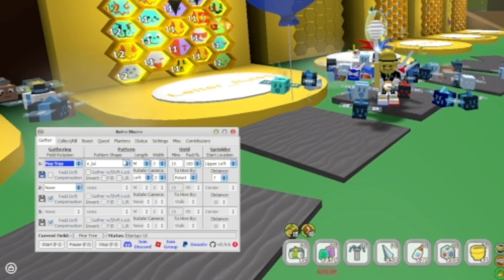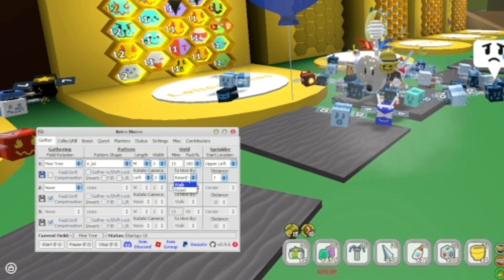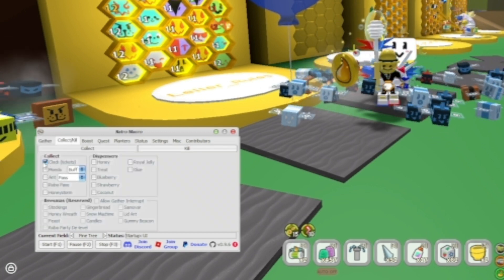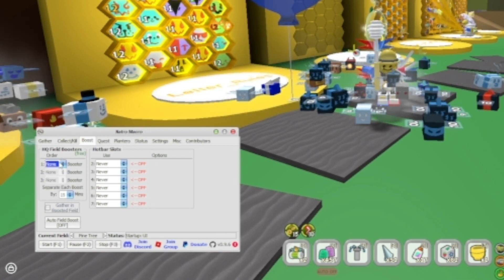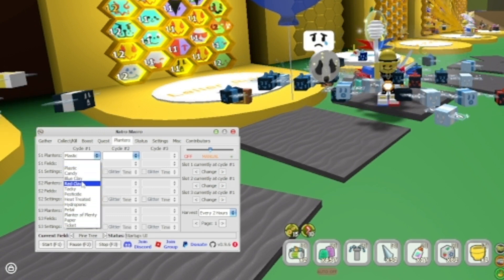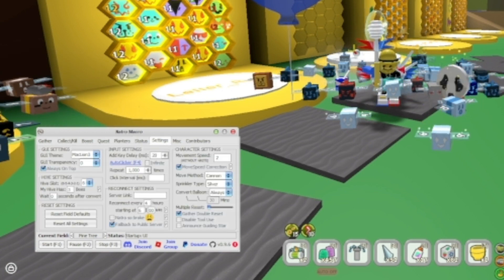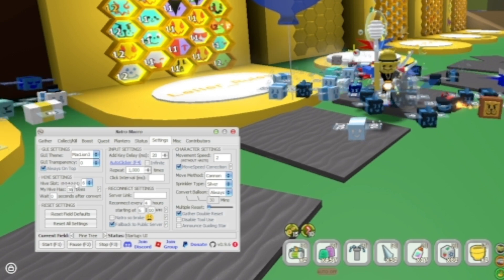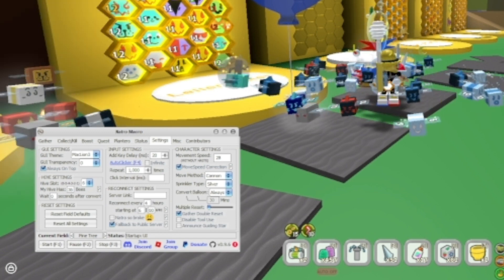HOW to Macro with Natro macro |Bss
This video is made by clipchamp how to natro macro Step by step